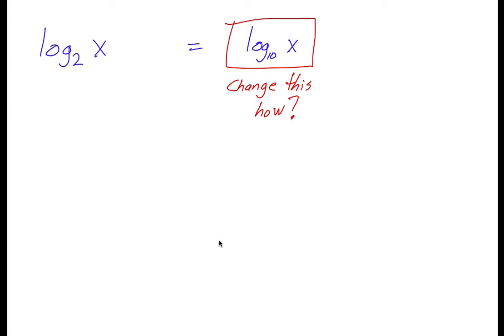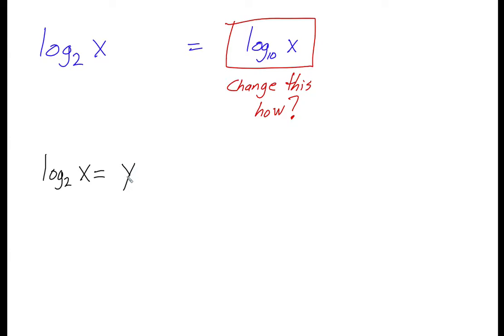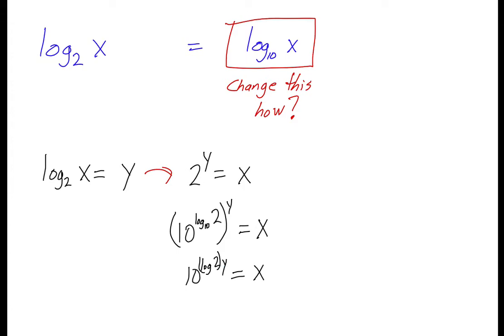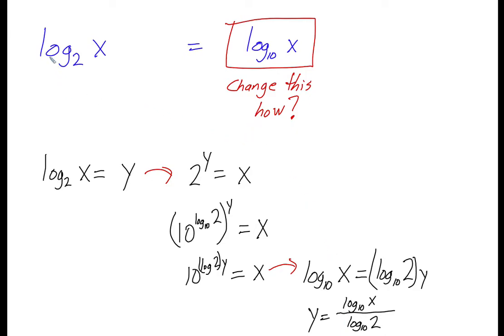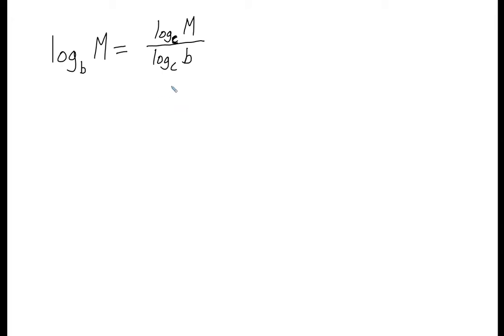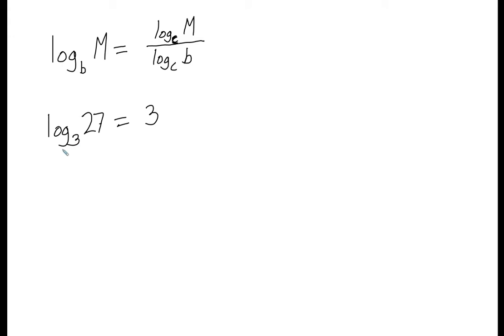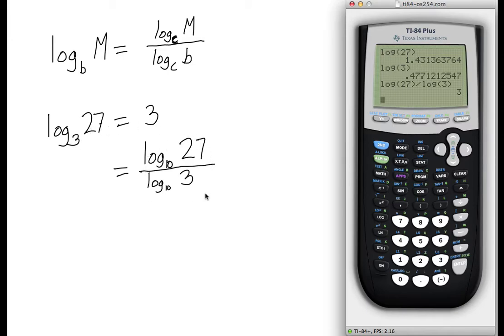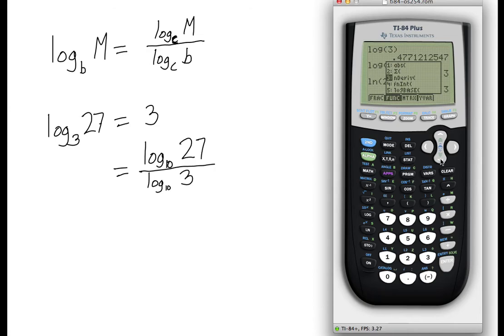Changing Bases of Logarithms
We know how to change bases on an exponential; let's see how to change bases on a logarithm.